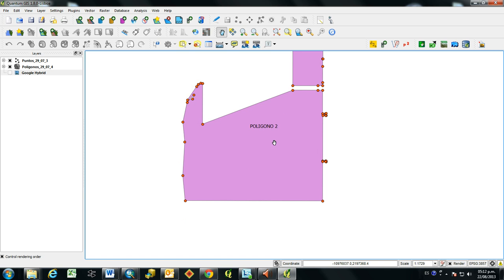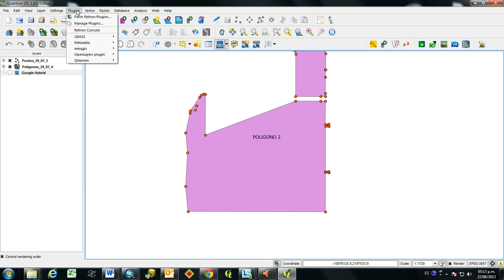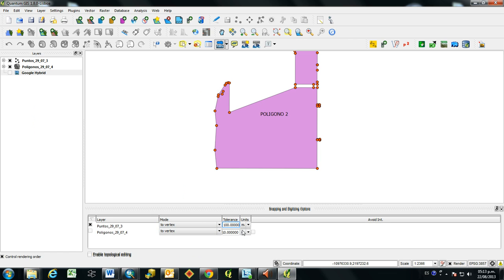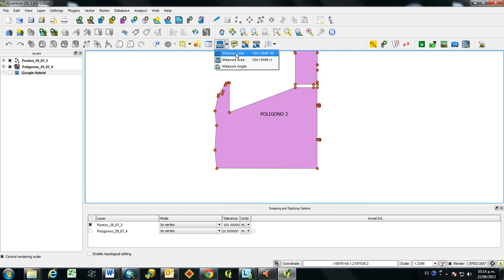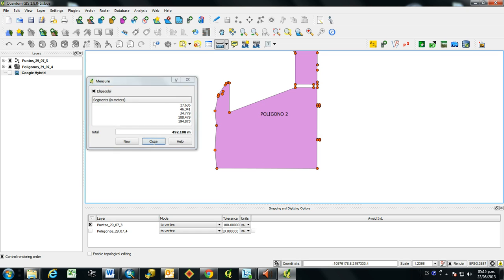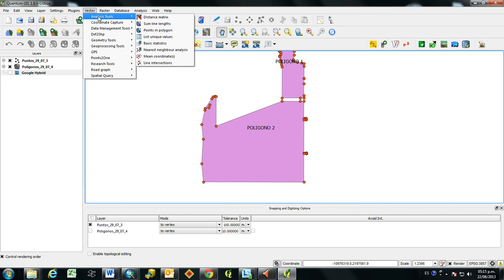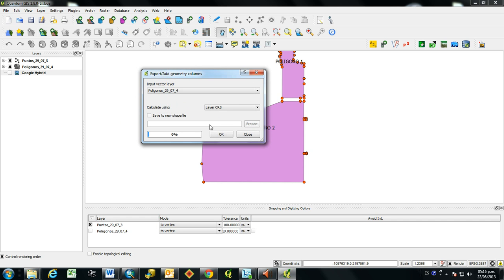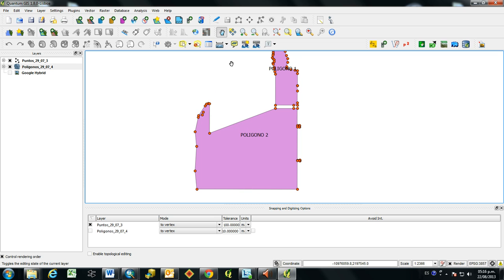Measuring Areas and Distances in QGIS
This video explains how to measure areas and distances using a couple of simple tools in QGIS.  It also explains how to use the snapping tool.